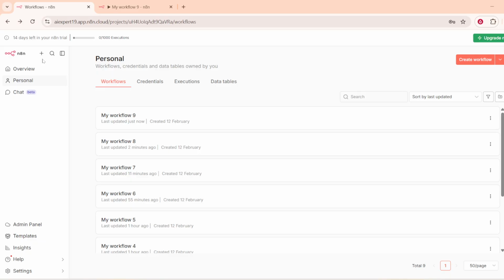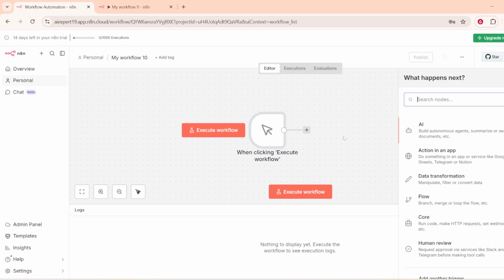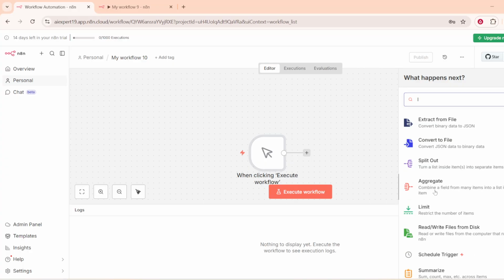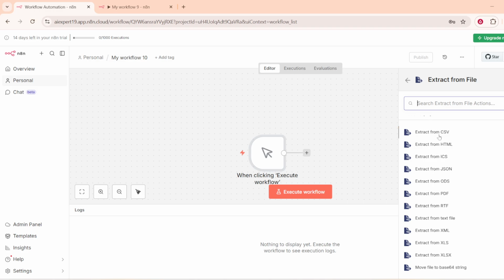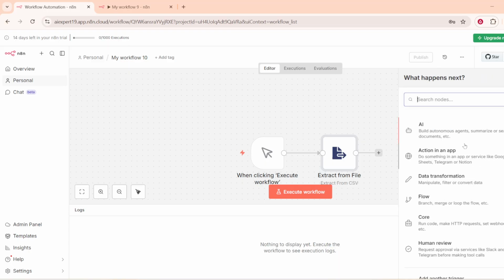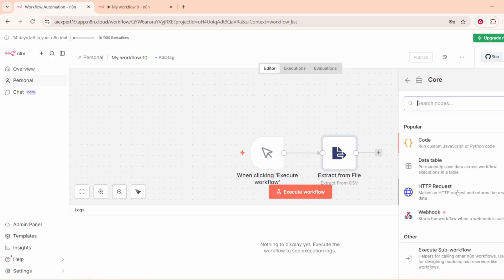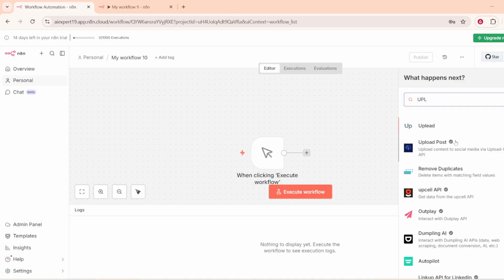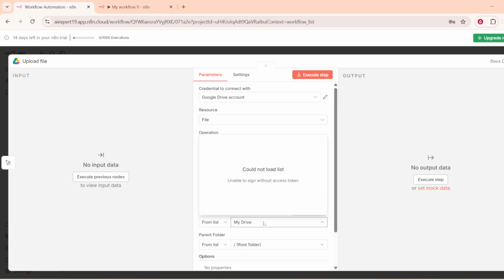How To Upload A File In n8n Step-By-Step Guide (Full Guide 2026)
In this video, we discuss document automation and the exact steps to upload a file in n8n workflows. We explain how to handle binary data n8n logic and push files to cloud storage like google drive n8n modules seamlessly in 2026.

00:00 Intro: How to Upload a File in N8N
00:15 Access the Workflow Builder
00:28 Create a New Workflow
00:35 Add the Manual Trigger Node
00:48 Add the Read Binary File Node
00:59 Enter the File Path
01:27 Validate with Execute Node
01:47 Add the Upload Node (Google Drive, Dropbox, or FTP)
01:56 Configure the Upload Node
02:17 Select or Set Up Credentials
02:30 Execute the Workflow to Upload